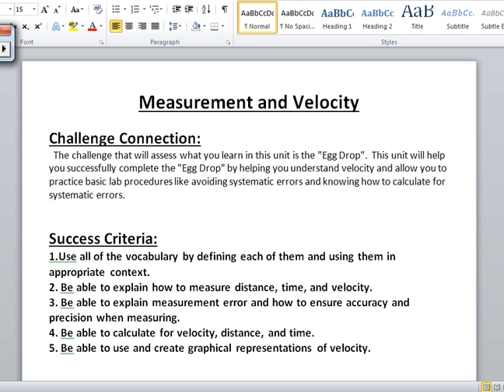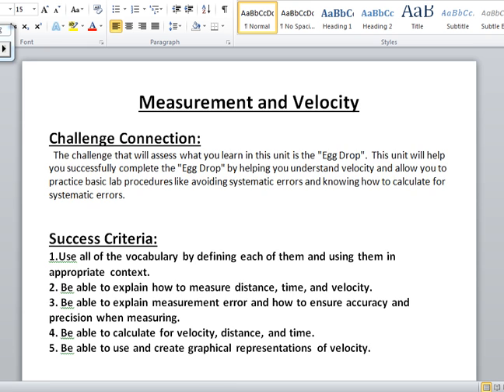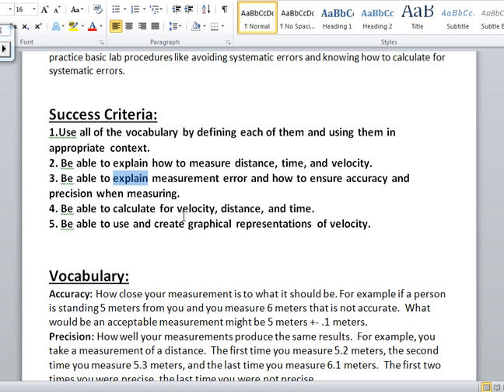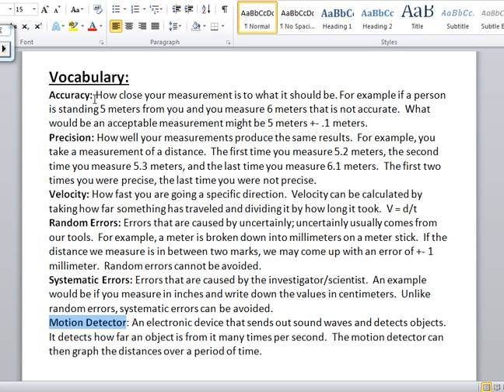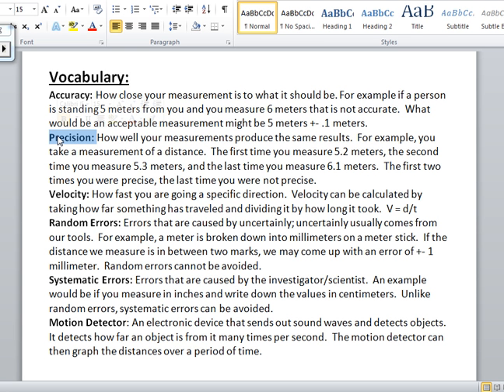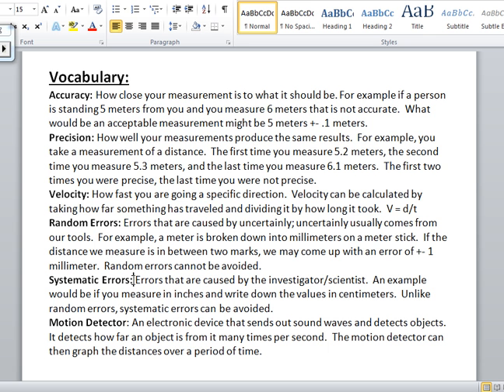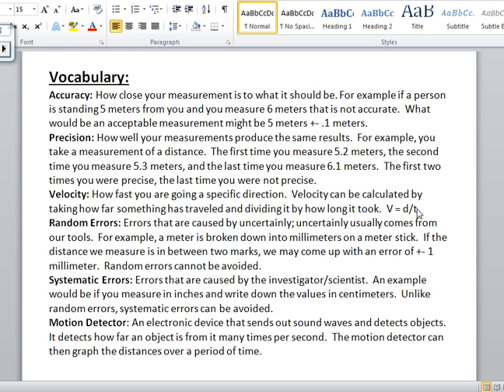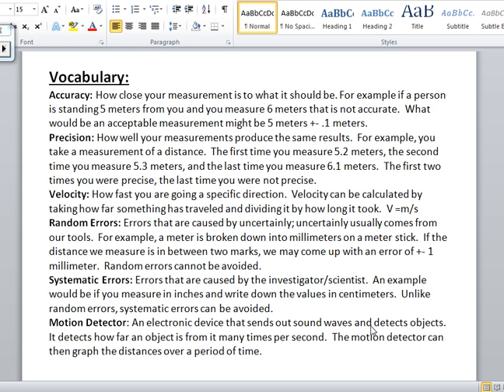Velocity and Measurement Vocab